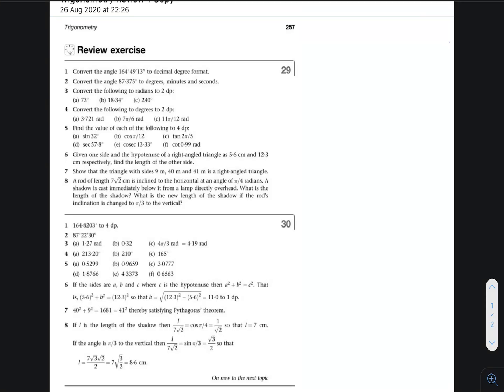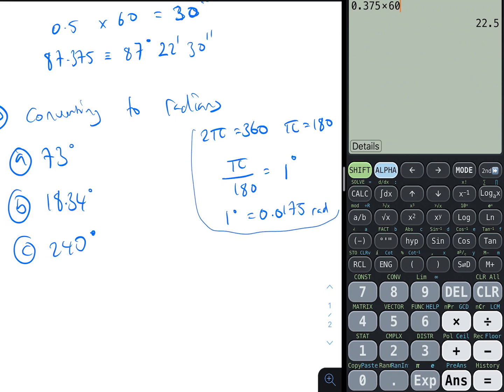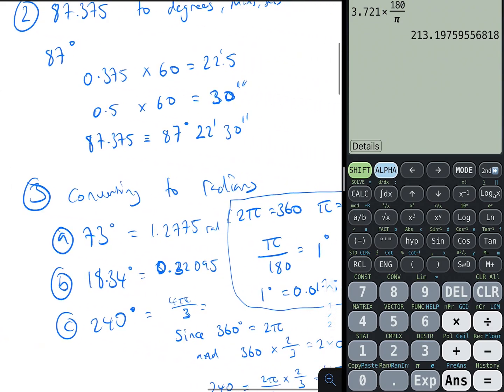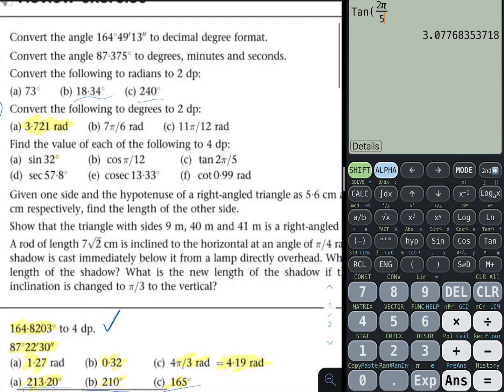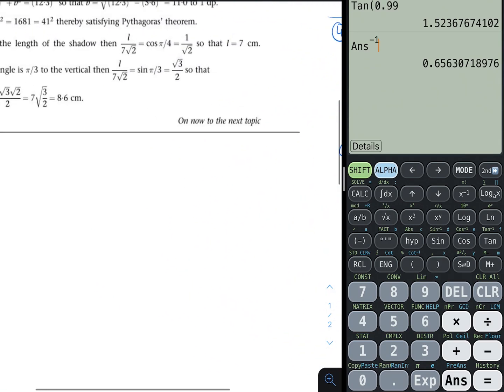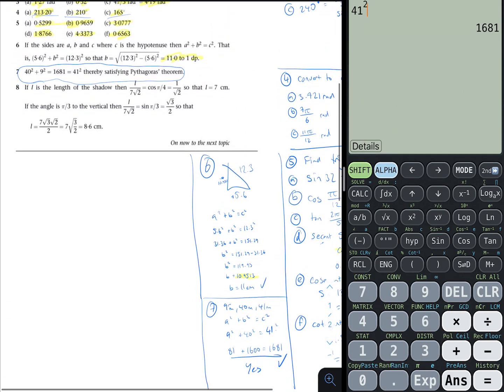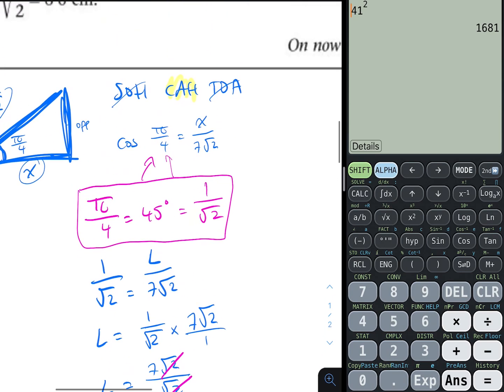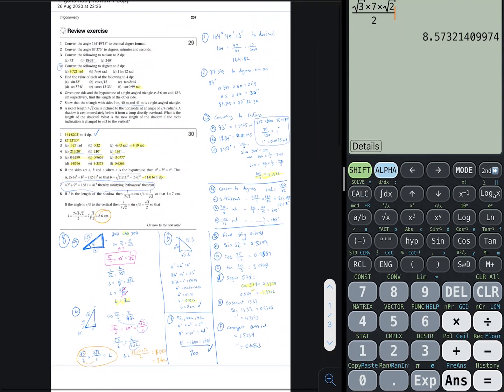Trigonometry Chapter Questions 1 - K Stroud Engineering Mathematics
In this video we review what we can covered in the chapter thus far by answering 8 exercise questions that come at the end of the first part of the Trigonometry chapter in the K Stroud Engineering Mathematics book.

Engineering Mathematics Paperback – 22 Mar. 2013 by K.A. Stroud (Author), Dexter J. Booth (Author)